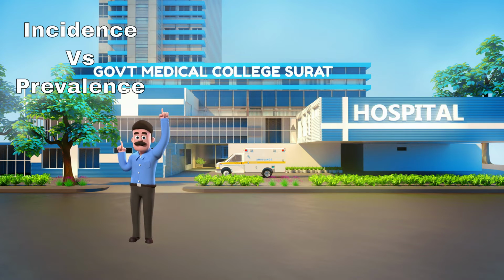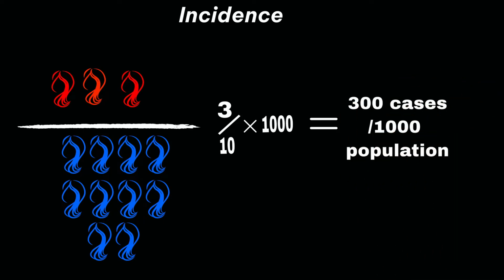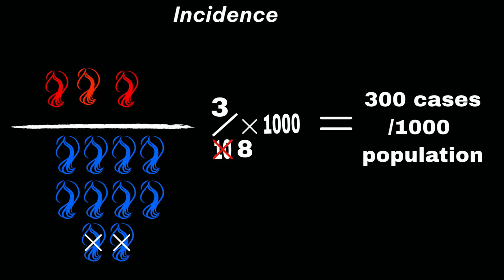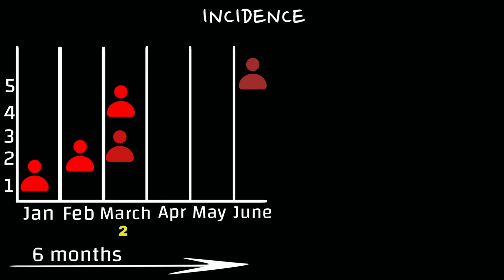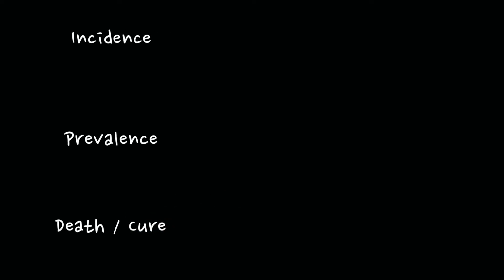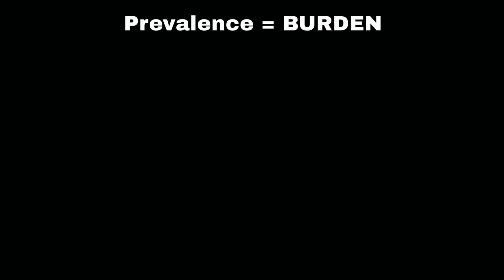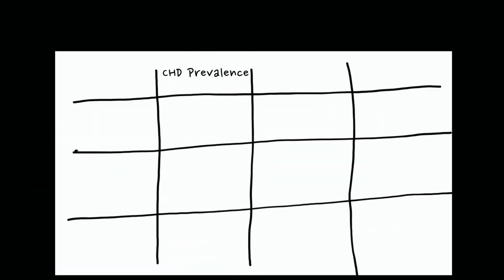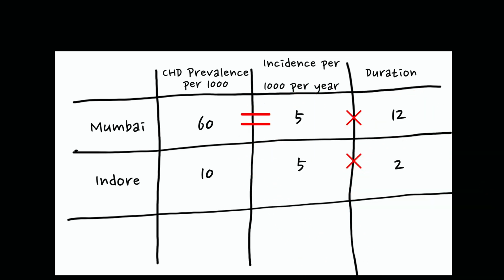Epidemiology- What is Incidence and Prevalence in Epidemiology? Incidence Vs Prevalence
Incidence and prevalence both are measures of morbidity. Measures of morbidity frequency characterize the number of persons in a population who become ill (incidence) or are ill at a given time (prevalence).
Incidence refers to the occurrence of new cases of disease or injury in a population over a specified period of time. Although some epidemiologists use incidence to mean the number of new cases in a community, others use incidence to mean the number of new cases per unit of the population.

Two types of incidence are commonly used — incidence proportion and incidence rate.

Prevalence, sometimes referred to as prevalence rate, is the proportion of persons in a population who have a particular disease or attribute at a specified point in time or over a specified period of time. Prevalence differs from incidence in that prevalence includes all new and preexisting cases in the population at the specified time, whereas incidence is limited to new cases only.

Point prevalence refers to the prevalence measured at a particular point in time. It is the proportion of persons with a particular disease or attribute on a particular date.

Period prevalence refers to prevalence measured over an interval of time. It is the proportion of persons with a particular disease or attributes at any time during the interval.
Chapters
00:00  -Intro
00:25  -The concept of Incidence Vs Prevalence
00:50  -What is Numerator and Denominator
01:03  -Example of Incidence cases
01:38  -Incidence -Risk measurement
02:26  -Prevalence
02:50  -Example Incidence Vs Prevalence
04:10  -Understanding incidence prevalence with an analogy
05:11  -Prevalence= Incidence X Duration
06:67  -Example to understand Prevalence Vs Incidence

epidemiology,
epidemiology lecture,
what is epidemiology,
epidemiology crash course,
epidemiology (medical specialty),
clinical epidemiology,
descriptive epidemiology,
epidemiology made easy,
epidemiology for public health,
infectious disease epidemiology,
epidemiology is,
epidemiology psm,
define epidemiology
, epidemiology in brief, student epidemiology